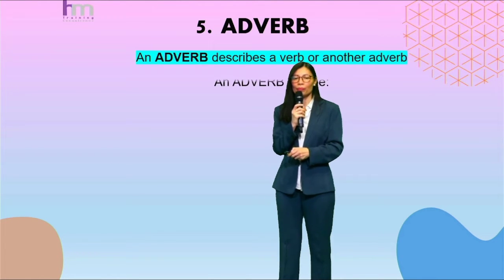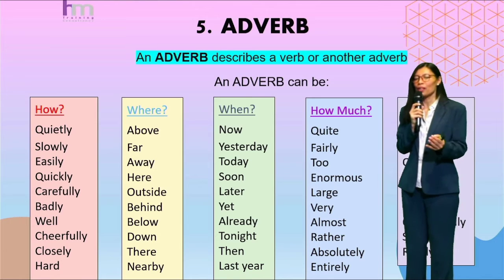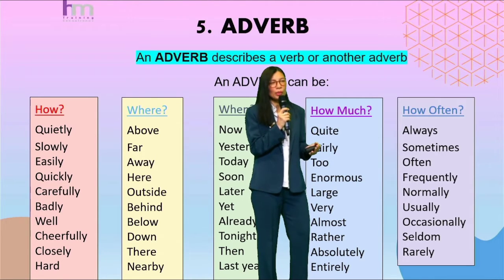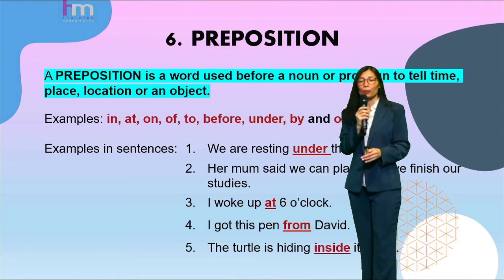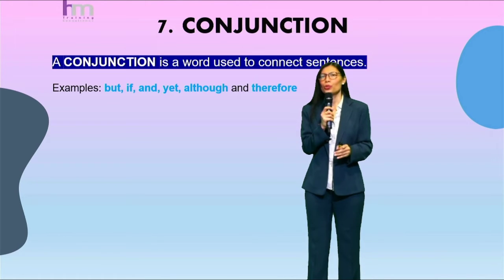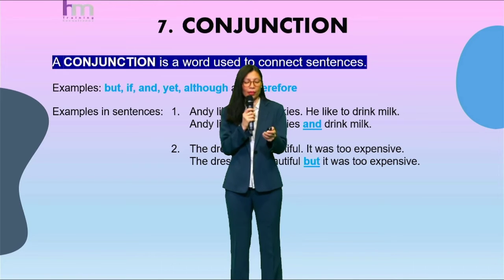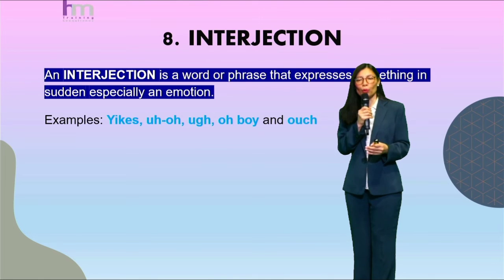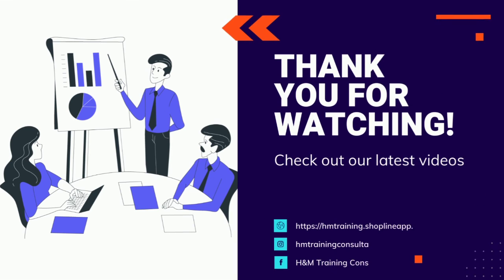𝑷𝒐𝒘𝒆𝒓 𝑼𝒑 𝒀𝒐𝒖𝒓 𝑬𝒏𝒈𝒍𝒊𝒔𝒉 - 𝑷𝒂𝒓𝒕 𝒐𝒇 𝑺𝒑𝒆𝒆𝒄𝒉 (𝟐)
"𝐼𝑛 𝑚𝑎𝑘𝑖𝑛𝑔 𝑎 𝑠𝑝𝑒𝑒𝑐ℎ 𝑜𝑛𝑒 𝑚𝑢𝑠𝑡 𝑠𝑡𝑢𝑑𝑦 𝑡ℎ𝑟𝑒𝑒 𝑝𝑜𝑖𝑛𝑡𝑠: 𝑓𝑖𝑟𝑠𝑡, 𝑡ℎ𝑒 𝑚𝑒𝑎𝑛𝑠 𝑜𝑓 𝑝𝑟𝑜𝑑𝑢𝑐𝑖𝑛𝑔 𝑝𝑒𝑟𝑠𝑢𝑎𝑠𝑖𝑜𝑛; 𝑠𝑒𝑐𝑜𝑛𝑑, 𝑡ℎ𝑒 𝑙𝑎𝑛𝑔𝑢𝑎𝑔𝑒; 𝑡ℎ𝑖𝑟𝑑 𝑡ℎ𝑒 𝑝𝑟𝑜𝑝𝑒𝑟 𝑎𝑟𝑟𝑎𝑛𝑔𝑒𝑚𝑒𝑛𝑡 𝑜𝑓 𝑡ℎ𝑒 𝑣𝑎𝑟𝑖𝑜𝑢𝑠 𝑝𝑎𝑟𝑡𝑠 𝑜𝑓 𝑡ℎ𝑒 𝑠𝑝𝑒𝑒𝑐ℎ." ~ 𝓐𝓻𝓲𝓼𝓽𝓸𝓽𝓵𝓮

In the English language, every word is a part of speech. The term “𝐏𝐚𝐫𝐭 𝐨𝐟 𝐒𝐩𝐞𝐞𝐜𝐡” refers to the role a word plays in a sentence. These are the 𝕓𝕦𝕚𝕝𝕕𝕚𝕟𝕘 𝕓𝕝𝕠𝕔𝕜𝕤 of grammar.

It's quite important to recognize parts of speech. This helps you to 𝓪𝓷𝓪𝓵𝔂𝔃𝓮 sentences and 𝓾𝓷𝓭𝓮𝓻𝓼𝓽𝓪𝓷𝓭 them. It also helps you to 𝓬𝓸𝓷𝓼𝓽𝓻𝓾𝓬𝓽 good sentences.

There are eight parts of speech in the English language: ɴᴏᴜɴ, ᴘʀᴏɴᴏᴜɴ, ᴠᴇʀʙ, ᴀᴅᴊᴇᴄᴛɪᴠᴇ, ᴀᴅᴠᴇʀʙ, ᴘʀᴇᴘᴏsɪᴛɪᴏɴ, ᴄᴏɴᴊᴜɴᴄᴛɪᴏɴ, and ɪɴᴛᴇʀᴊᴇᴄᴛɪᴏɴ.

Audio Credit ↣